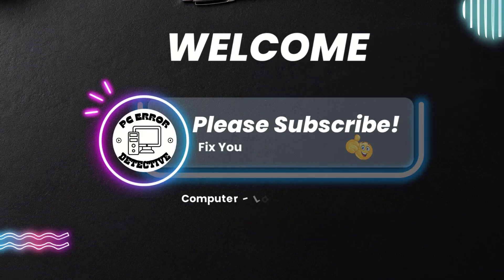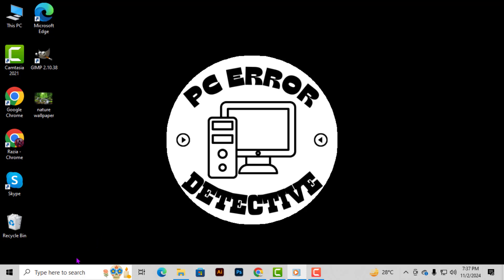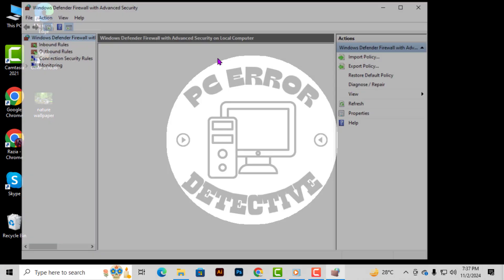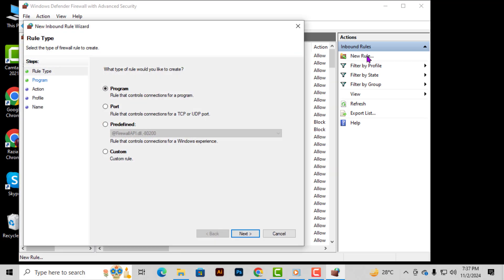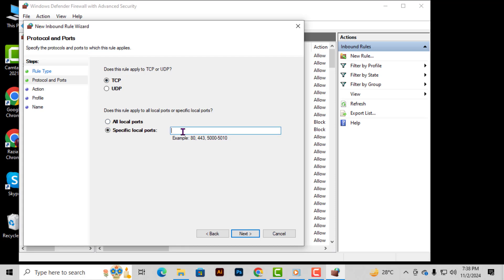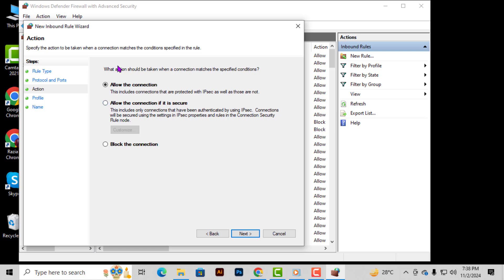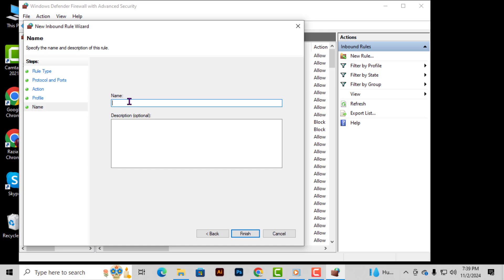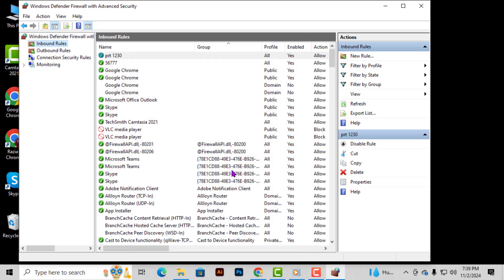How to Open a Port in Windows Firewall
Opening a port in Windows Firewall allows specific applications to communicate through the network. This is often necessary for gaming, software updates, or using certain services that require internet access. Understanding how to configure firewall settings can improve your connectivity and functionality of your applications. This video provides the step-by-step solution on how to open a port in Windows Firewall, helping you ensure your programs work as intended.

- Configure Windows Firewall settings
- Allow application through firewall Windows
- Open ports for gaming in Windows
- Troubleshoot Windows Firewall issues
- Manage Windows security settings